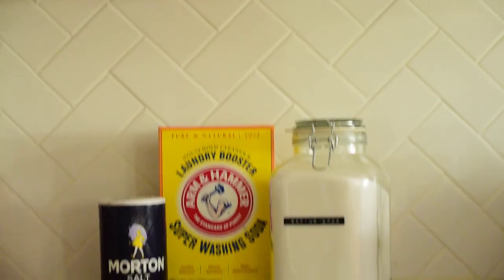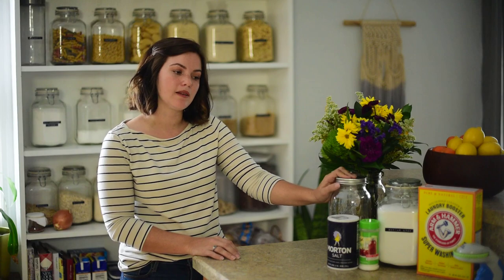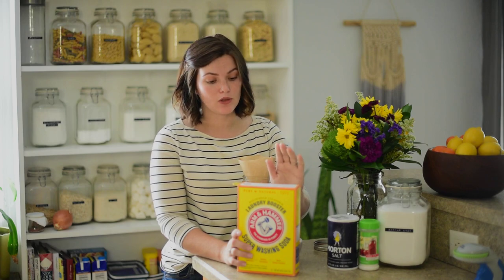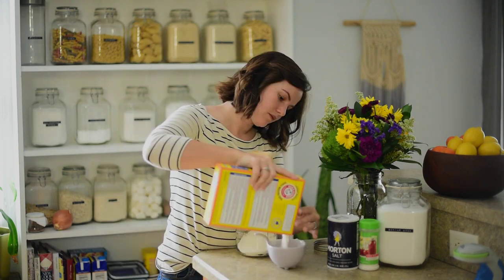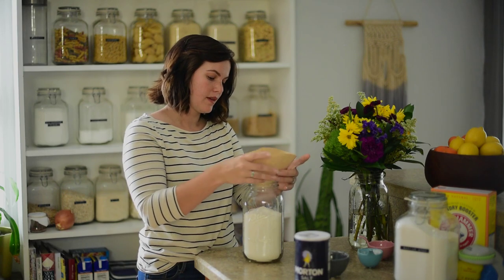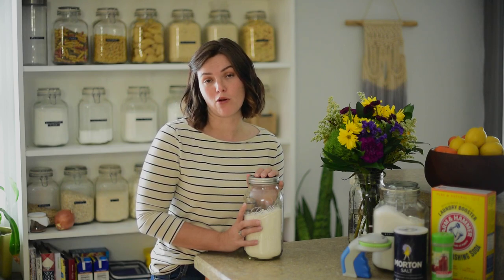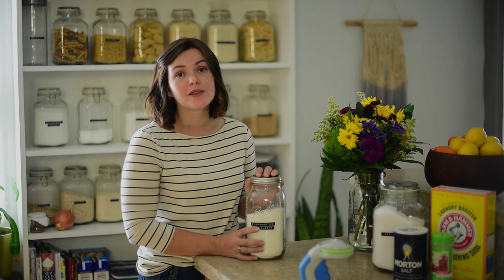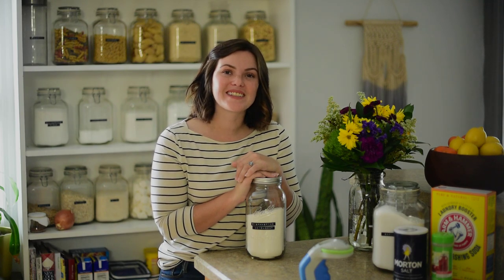DIY Dishwasher Detergent Without Borax (Clean Living)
Between running a photography business, homeschooling, managing a household, and building a homestead, my dishwasher is my lifeline. This is my go-to recipe for our simpler cleaner ingredient dishwasher detergent.

Live a cleaner lifestyle with a natural-based dishwasher detergent.

Ingredients:
(1 1/2 - 2 cups) Super Washing Soda
(1/2 cup) Baking Soda
(1/2 cup) Salt
(1 cup) Citric Acid
Label Maker